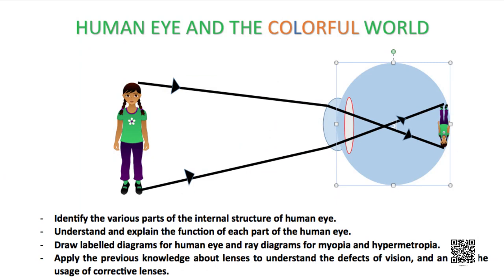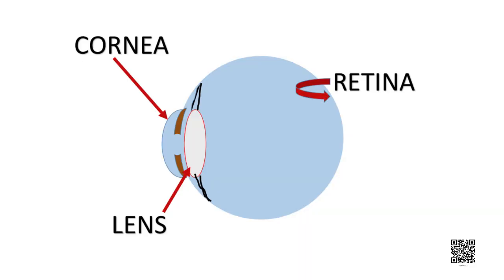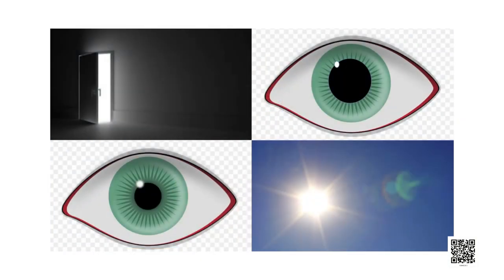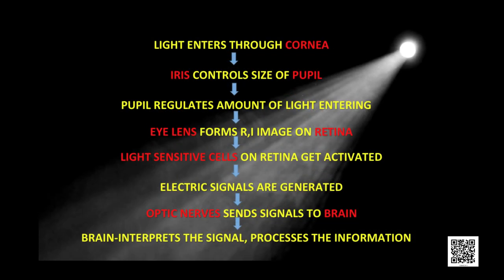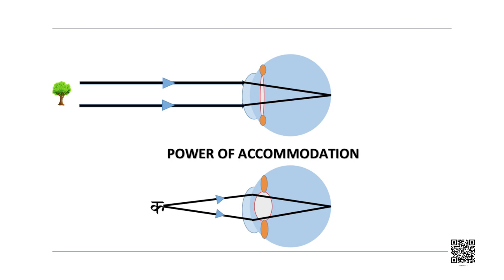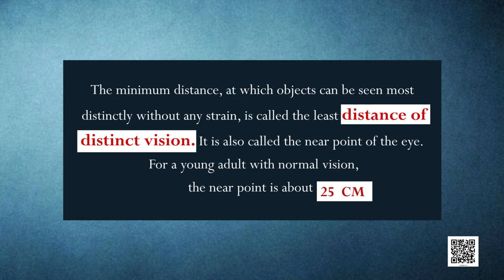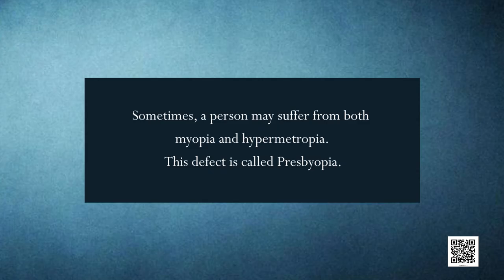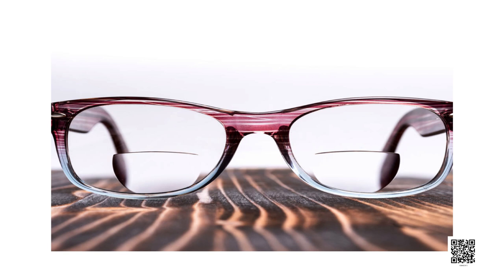Class 10 Science: Chap 11: The Human Eye and the Colourful World